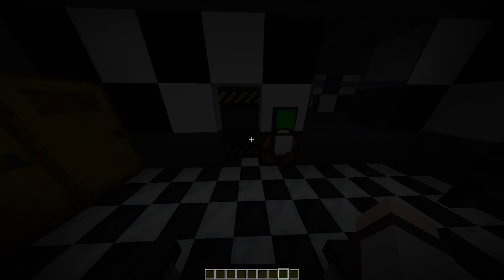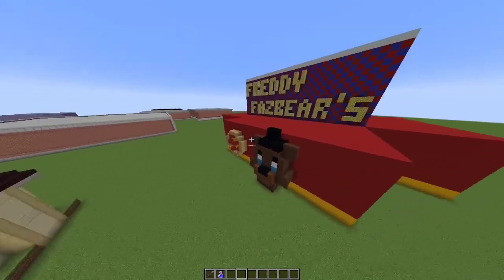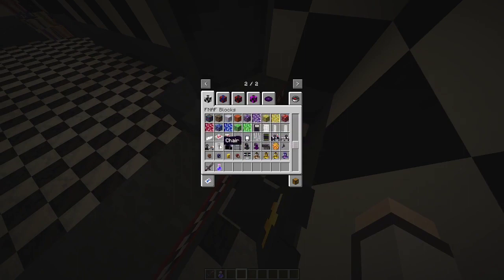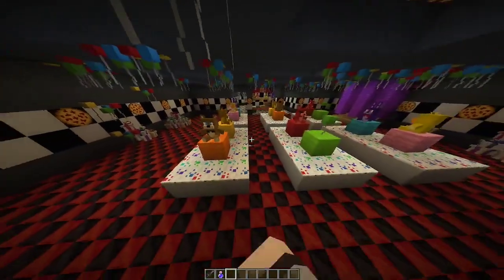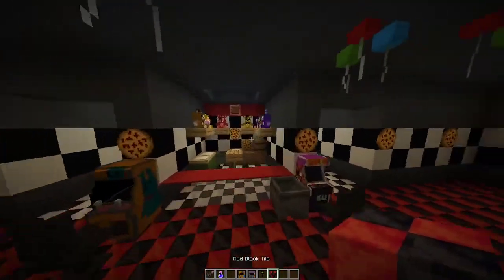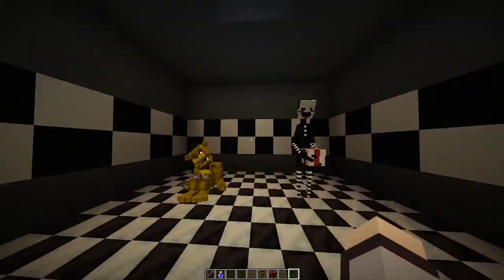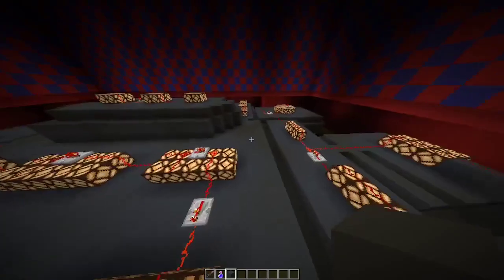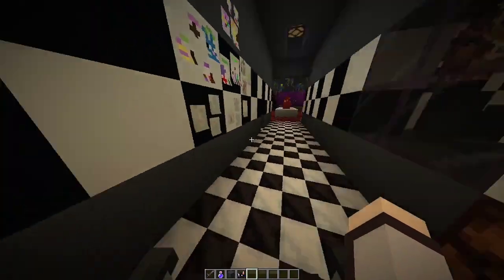I BUILT THE FNAF 1 LOCATION IN MINECRAFT... AGAIN!